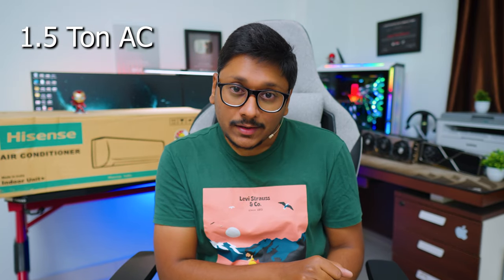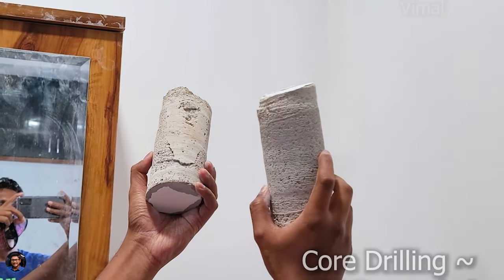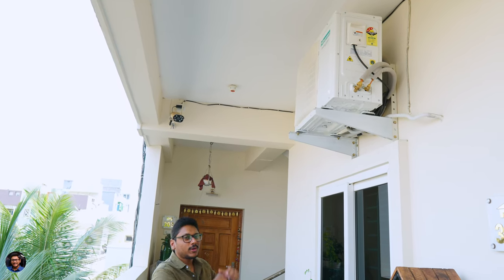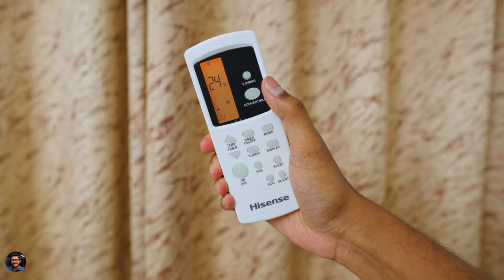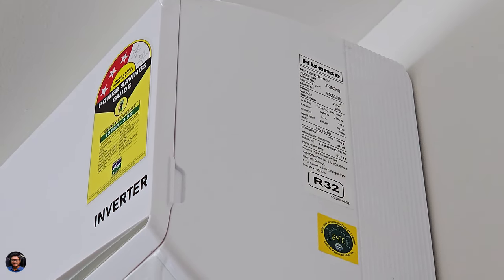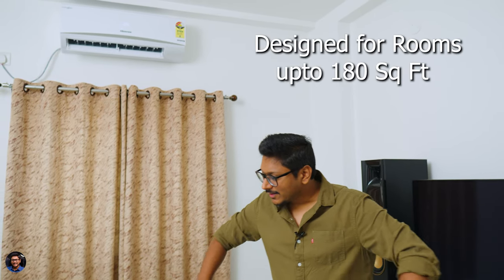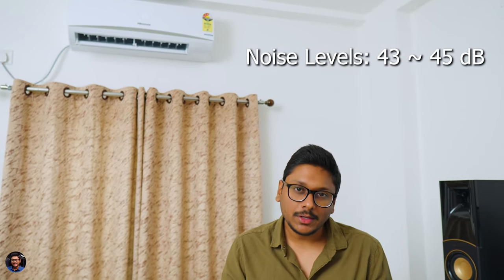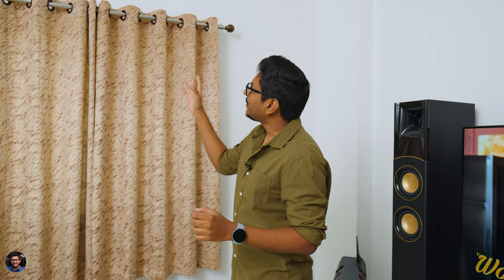Super AC on Budget... Hisense 1.5 Ton Inverter AC with Auto Clean 2023 Model 🤩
Hisense Cooling Xpert 1.5 Ton 3 Star Inverter Split AC Unboxing & Review India 2023 | Best 1.5 Ton 5 in 1 Convertible Inverter AC in india 2023 | Best 1.5 Ton AC on budget in india 2023 | Best 1.5 Ton 3 Star Inverter AC in india 2023

Time Stamps:
0:00 intro
1:33 Installation & Setup
2:48 Design & Overview
3:38 AC Outdoor Unit Setup
4:13 AC Remote Features
5:09 What does 5 in 1 Convertible mean?
6:10 AC Specs & Highlights
7:20 3 Star vs 5 Star AC ?
8:13 AC Performance
10:07 Auto Clean Function
10:39 Price & Conclusion